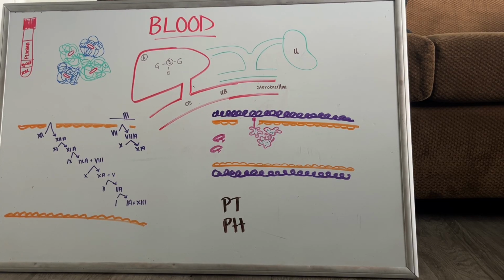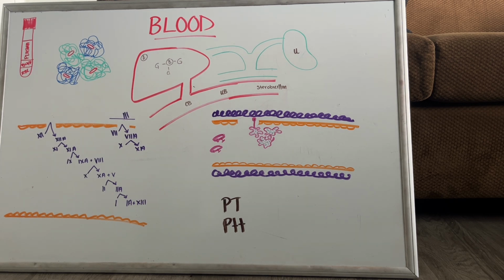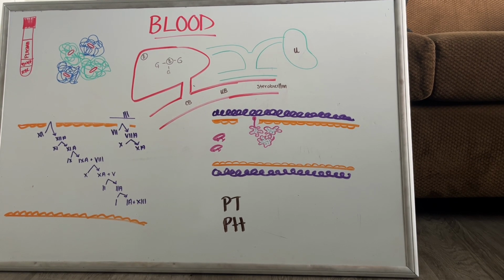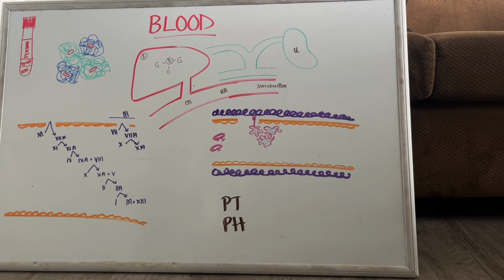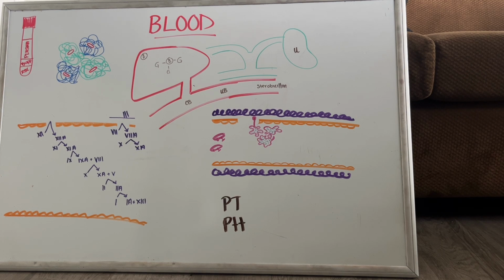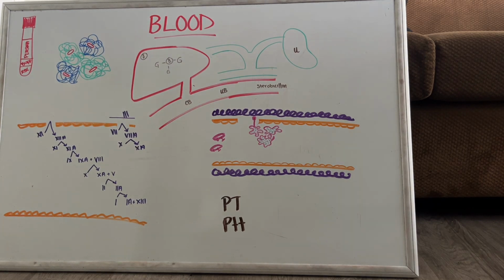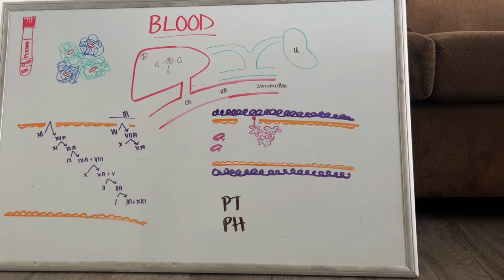Unit 3 Q 3